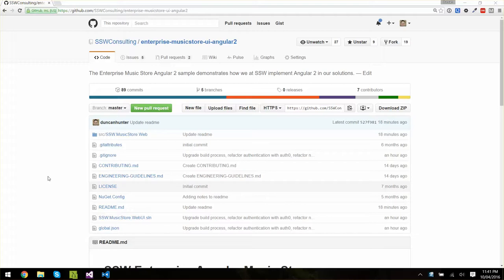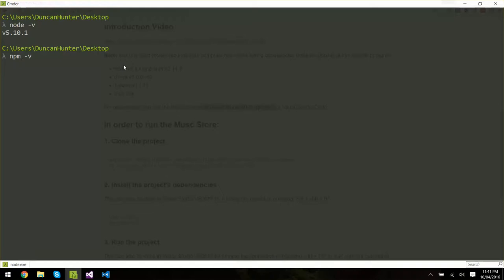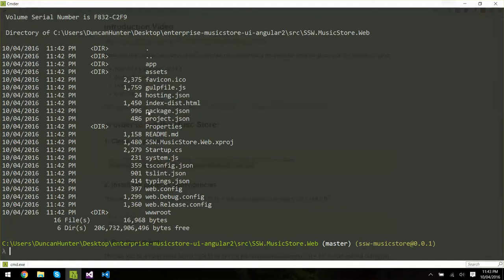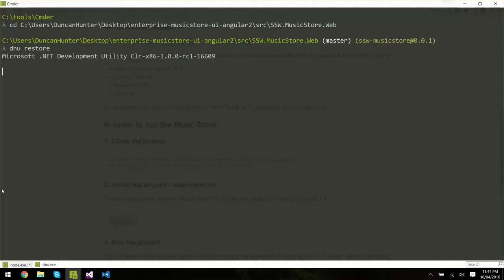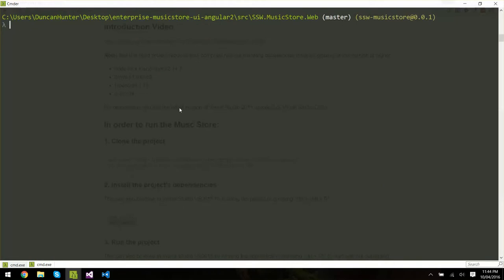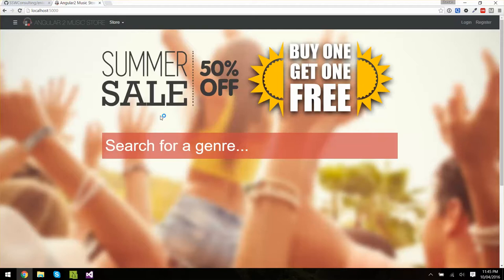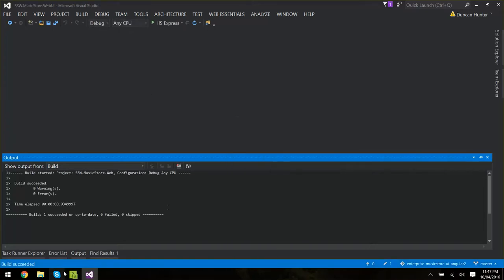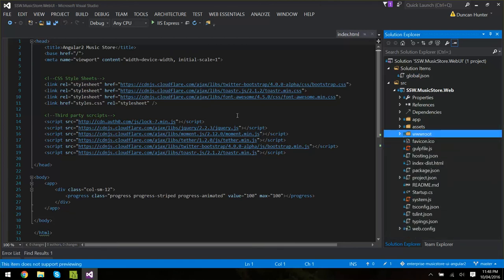SSW Angular 2 Music Store